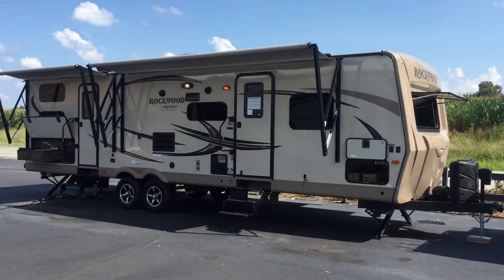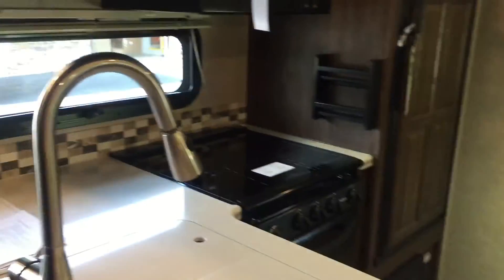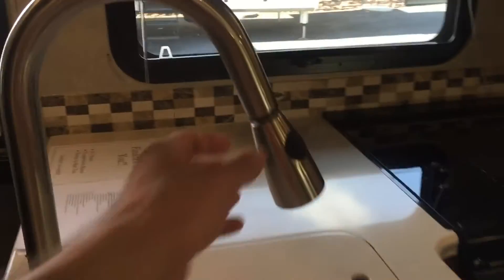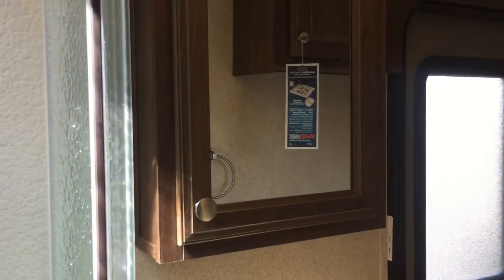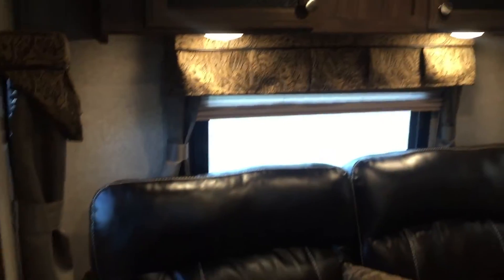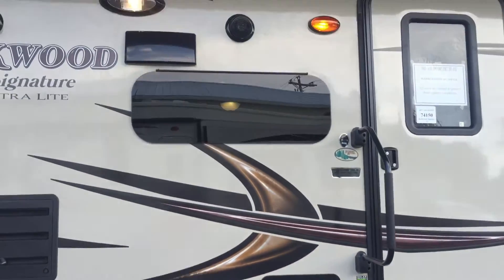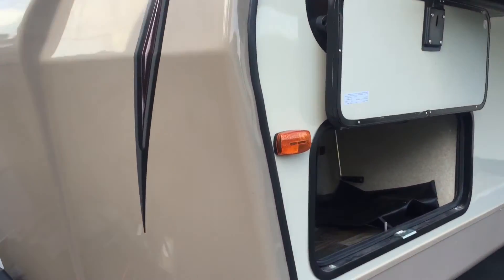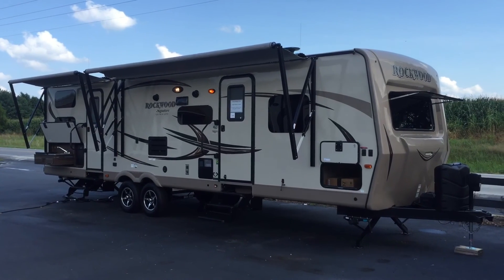2017 8311WS Rockwood Signature T.T.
2574 State Route 58 East